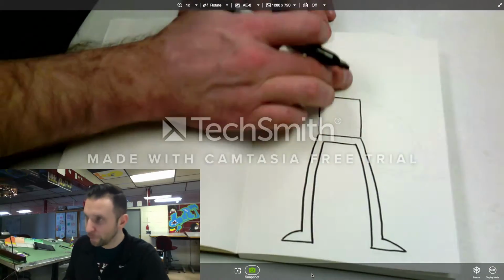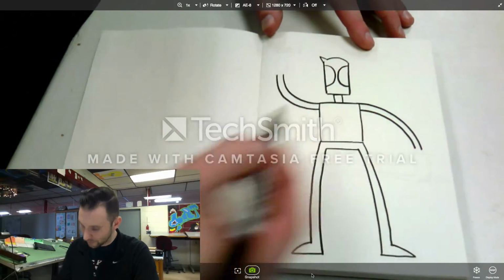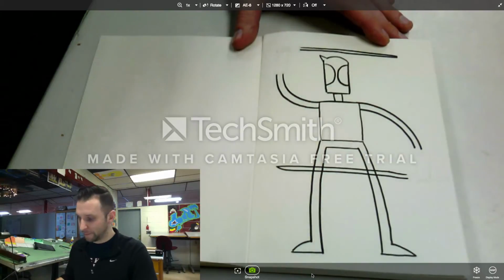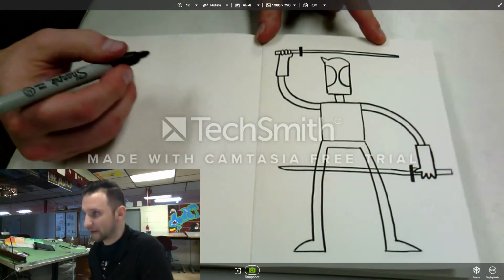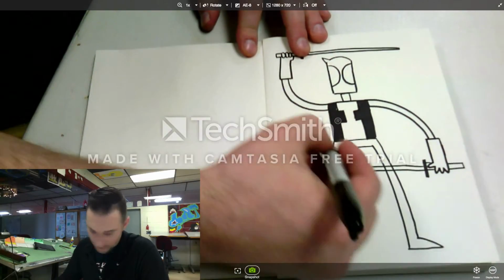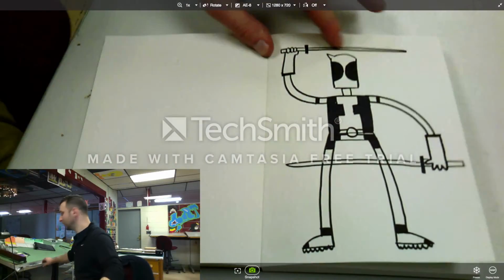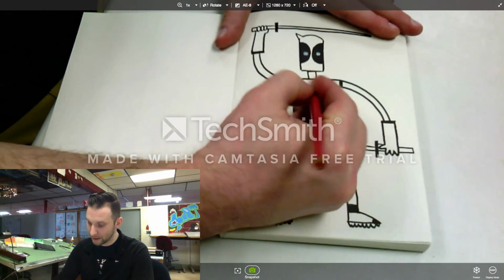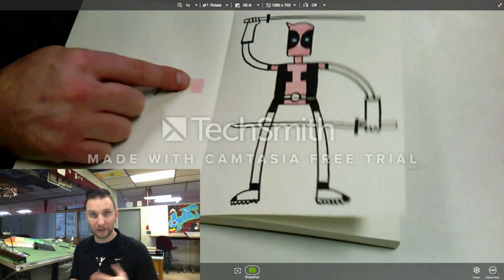Intro to Art Sketchbook Challenge: Deadpool